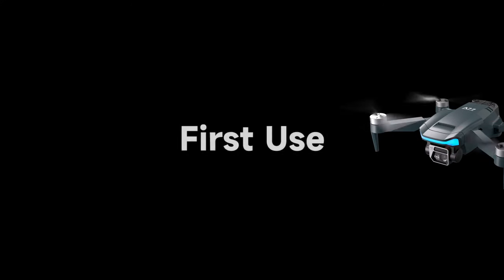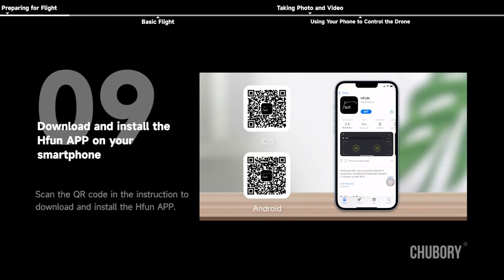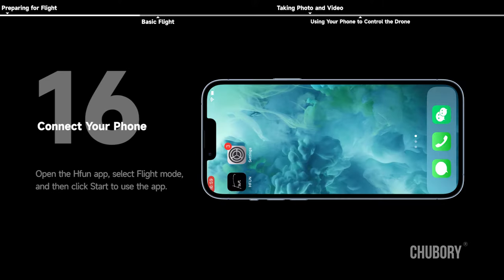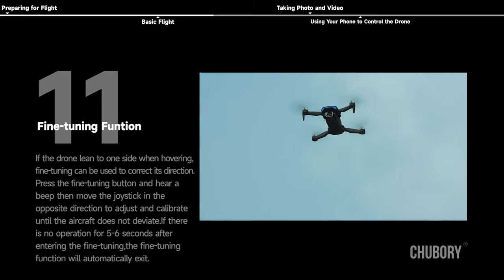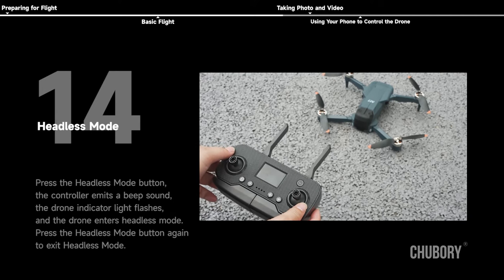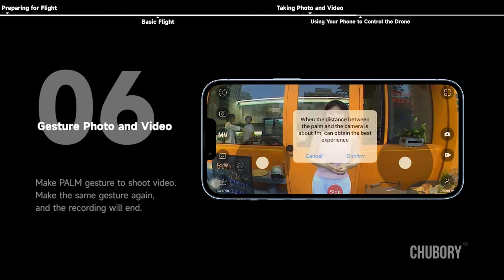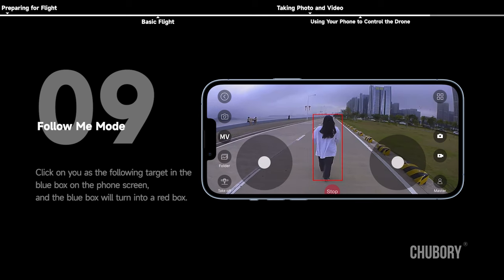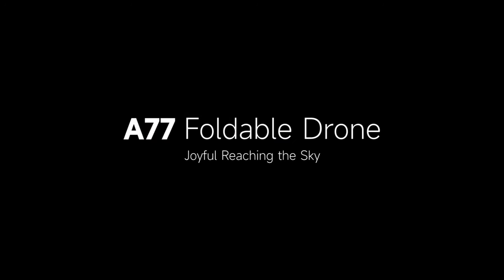CHUBORY A77 Drone Operation Guide Video with Voice-over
Compared to the previous operation guidance video, this video comes with a voice over commentary.